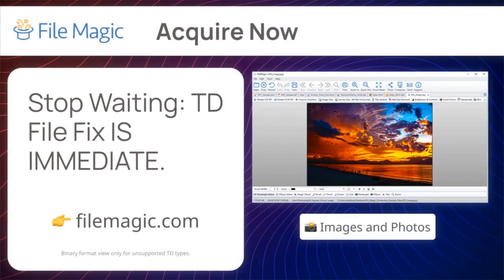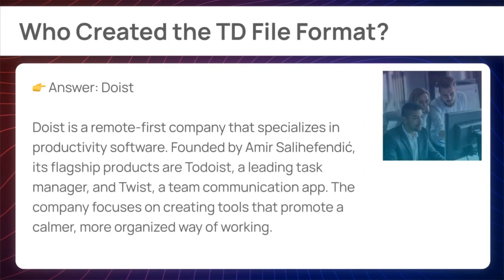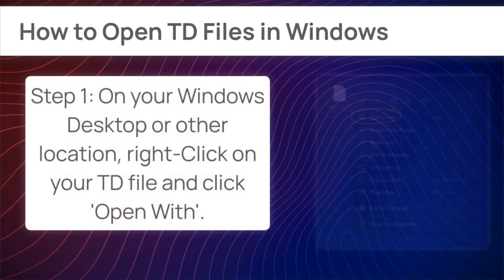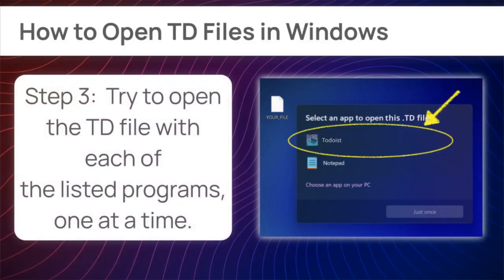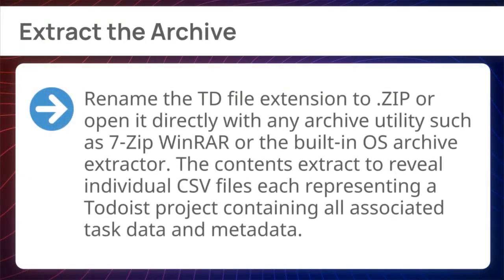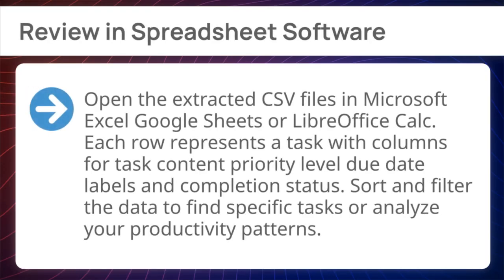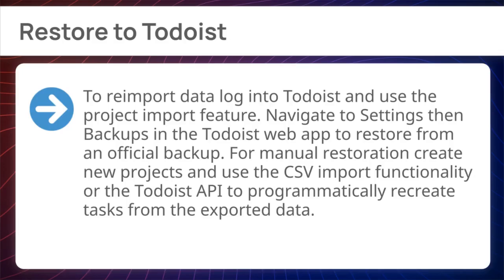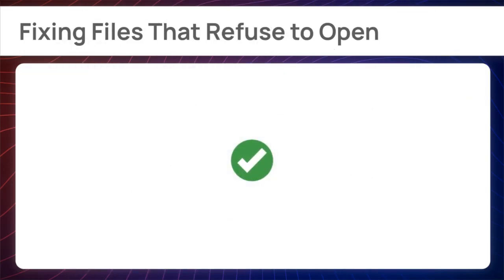TD File Extension: How to Open Todoist Backup Files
If your Todoist Backup File won’t open, don’t panic. In this fast guide, I’ll show you how to identify, open, and repair TD files on Windows—even if the file type is unfamiliar. 🪄✨ File Opener Utility (Best)

TD files are backup archive files exported from Todoist the popular task management and productivity application. They contain a complete export of user data including projects tasks labels filters comments due dates priority levels and completion history in a packaged format for data portability and restoration.

▶ Steps to Open TD:

- Extract the Archive
- Get a clear explanation of what the TD file is
- Understand how the TD file format originated
- Repair corrupted or incorrect TD file associations
- See which programs can open this TD file type
- Review in Spreadsheet Software
- Restore to Todoist
- Troubleshoot Windows errors preventing TD access

▶ Common TD Programs:

Todoist (Doist)

🛠️ Troubleshooting Steps:

1️⃣ Extract the Archive

Rename the TD file extension to .ZIP or open it directly with any archive utility such as 7-Zip WinRAR or the built-in OS archive extractor. The contents extract to reveal individual CSV files each representing a Todoist project containing all associated task data and metadata.

2️⃣ Review in Spreadsheet Software

Open the extracted CSV files in Microsoft Excel Google Sheets or LibreOffice Calc. Each row represents a task with columns for task content priority level due date labels and completion status. Sort and filter the data to find specific tasks or analyze your productivity patterns.

3️⃣ Restore to Todoist

To reimport data log into Todoist and use the project import feature. Navigate to Settings then Backups in the Todoist web app to restore from an official backup. For manual restoration create new projects and use the CSV import functionality or the Todoist API to programmatically recreate tasks from the exported data.

Timestamps:

00:00 - TD File Introduction
00:25 - What is a TD File?
00:46 - How the TD Format Is Structured
01:08 - Creating and Editing TD Files
01:24 - Getting into TD Files
01:48 - Debugging TD Files
02:52 - Multi-File Viewers